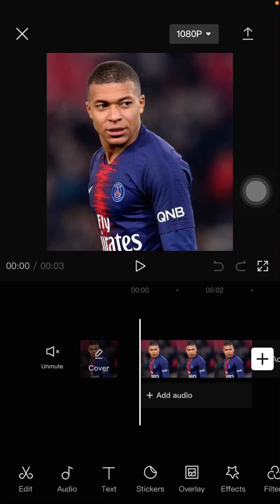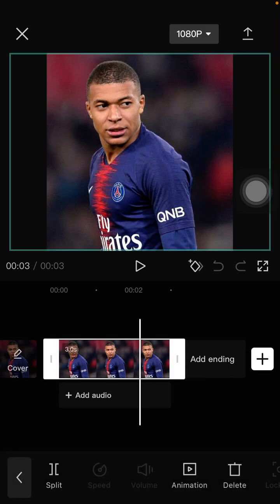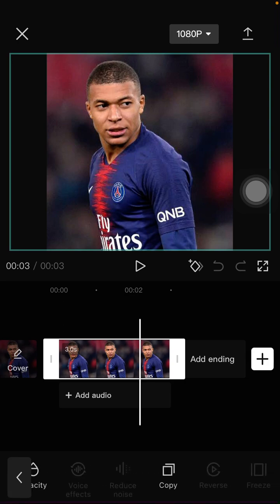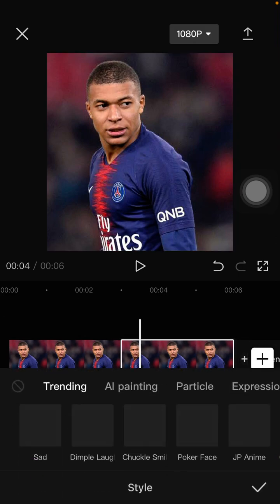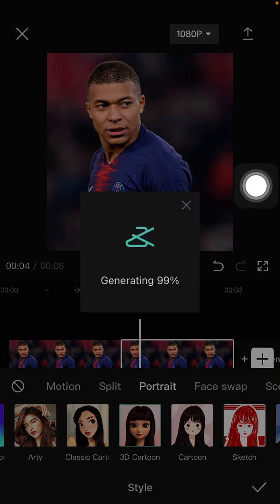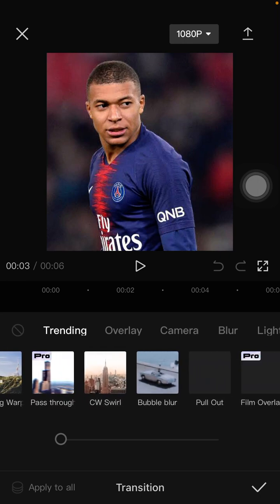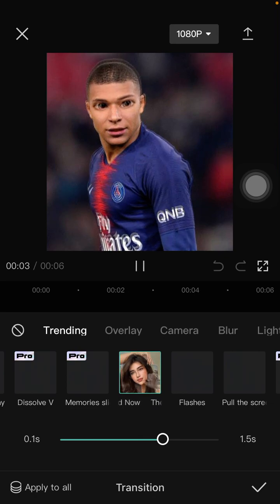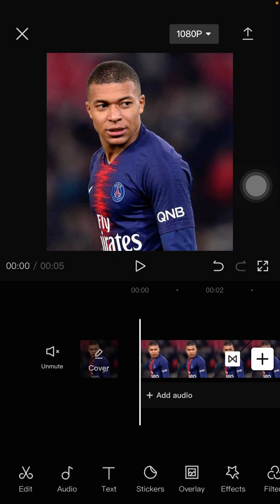How To Easily Add 3D Cartoon Effect In CapCut Video Editor? Video Effect Tutorial In CapCut Apps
Want to create this 3D Cartoon Effect In CapCut? Here's how you can do that.